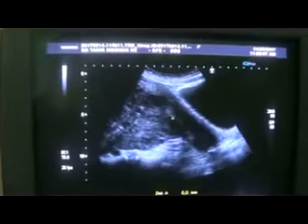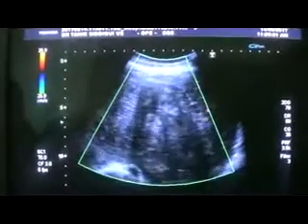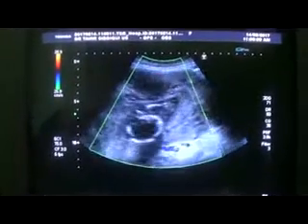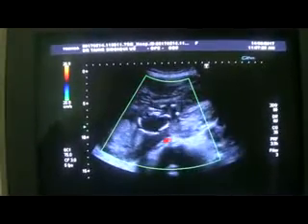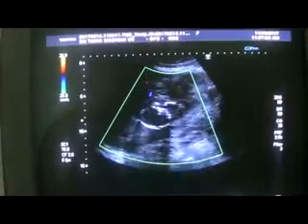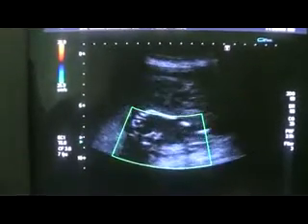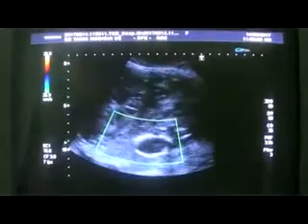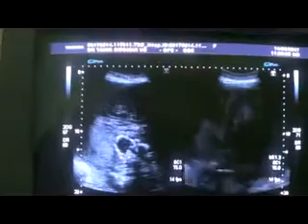INTRA-UTERINE FETAL DEMISE at 20 wks GA due to a large FIBROID PRESSURE